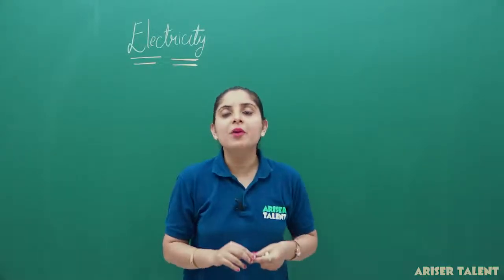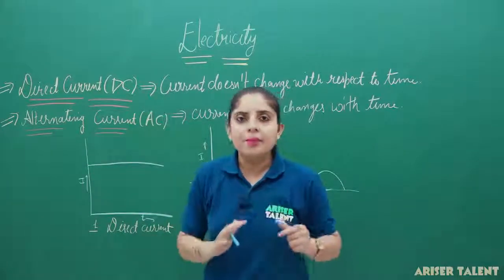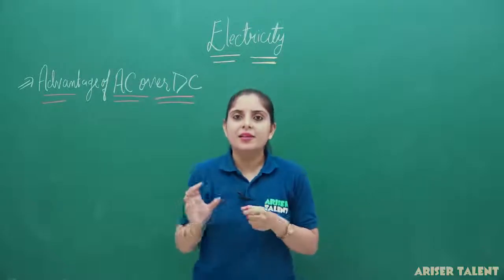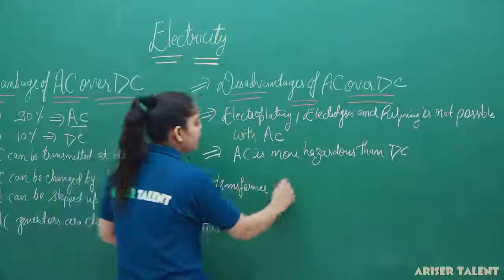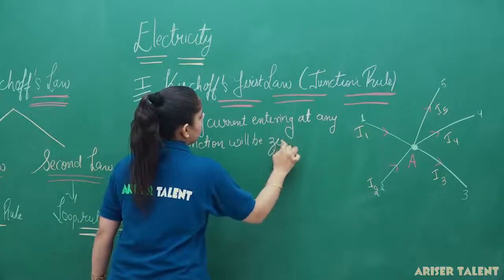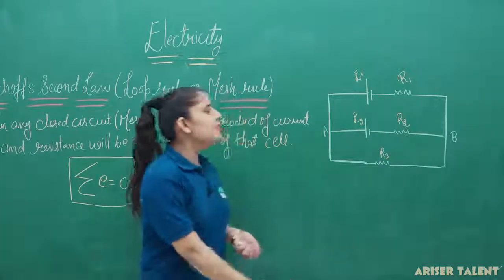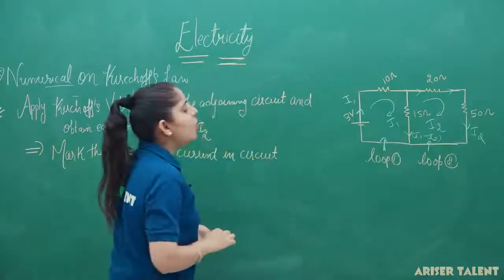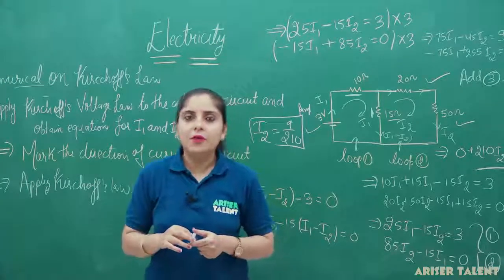Electricity | AC & DC current , Kirchoff's Law | Complete English Medium | Class 10 Term 2 |AT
Our courses include:
1. HD Video Lectures designed by top faculty of Kota.
2. Study Material prepared by experts.
3. Test Series to boost your preparation.
4. Previous Papers and Sample Papers.
5. 24X7 Online Streaming Course
6. Mind Maps
7. Access anytime, anywhere using any device Ariser Talent is an online Education platform for JEE, NEET, NTSE & CBSE 7th to 12th The Best e-Learning app for IIT-JEE MAIN & ADVANCED | NEET Medical | CBSE XI&XII | CBSE IX&X (FOUNDATION & NTSE) Preparation.